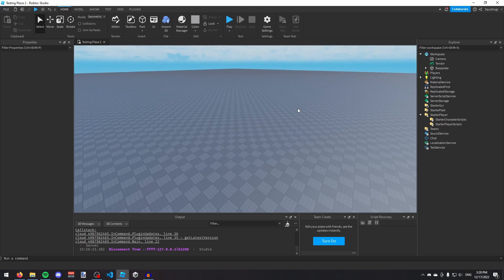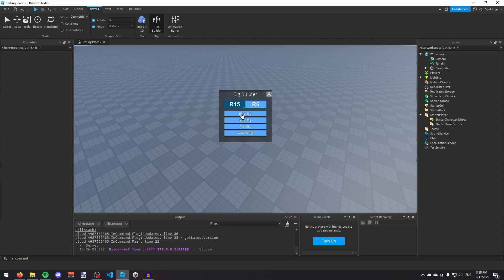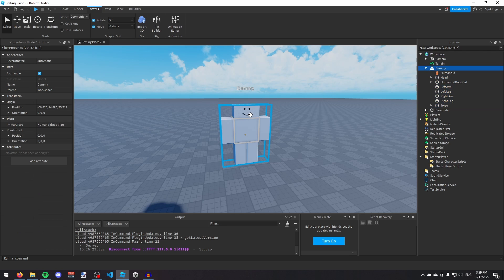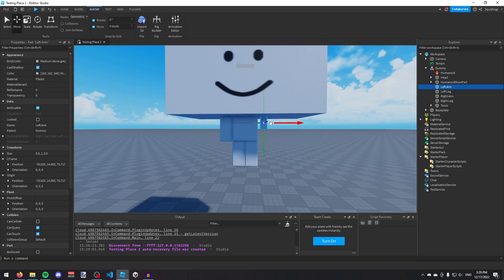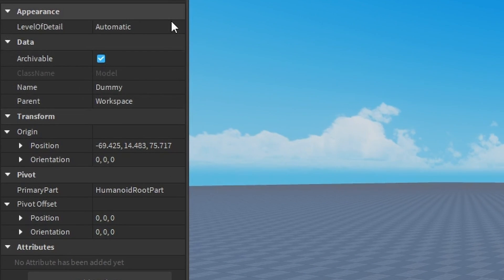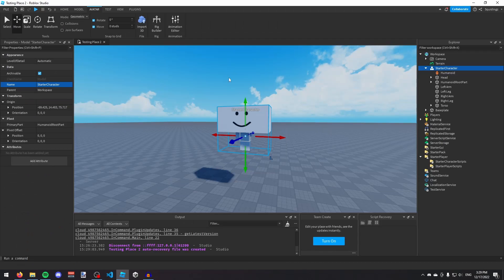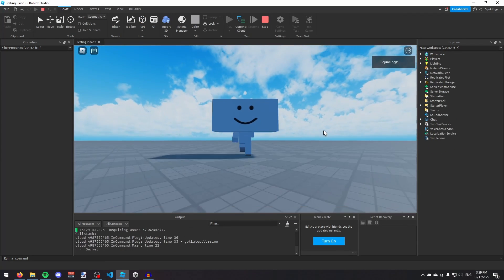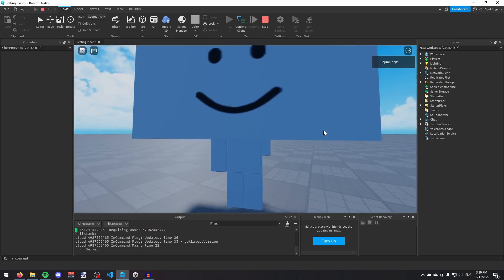How to Make a Custom Character in Roblox Studio Tutorial - No Scripting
In this Roblox Studio Tutorial I'll teach you how to add custom character models to your Roblox Game in Roblox Studio without scripting.